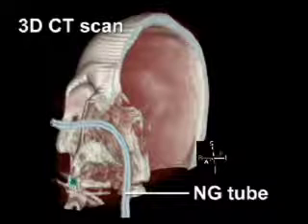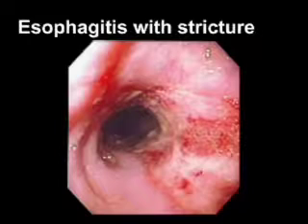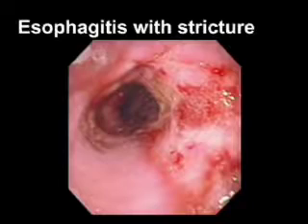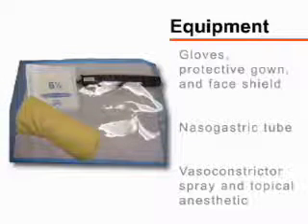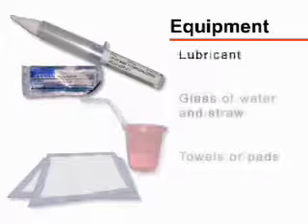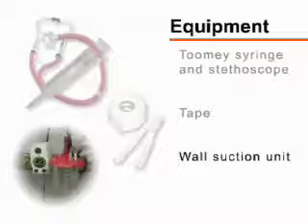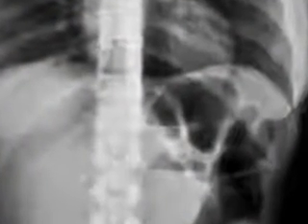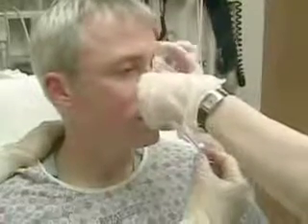Sonda nasogástrica - New England Journal of Medicine legendado traduzido